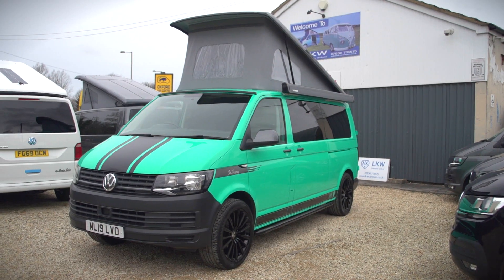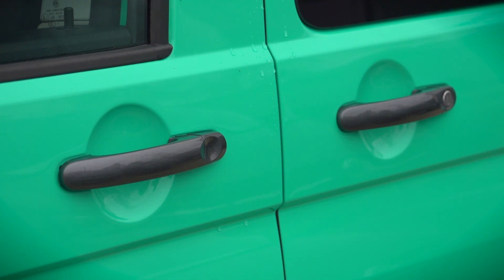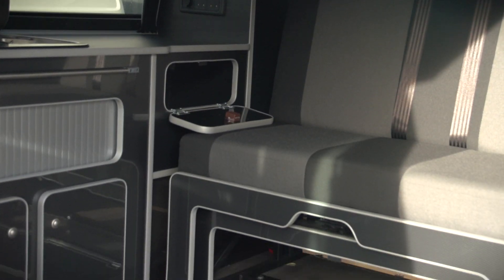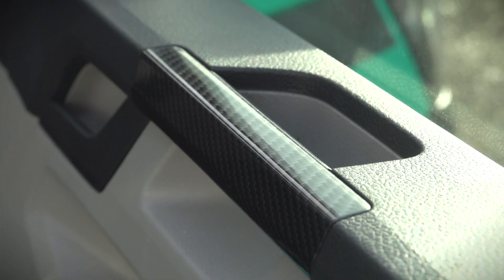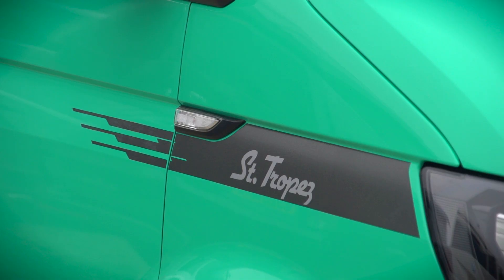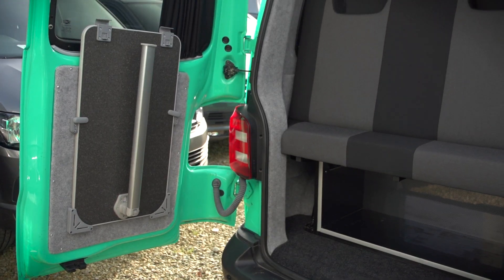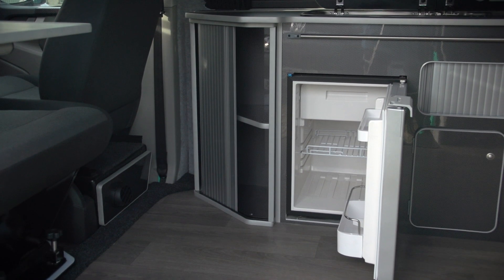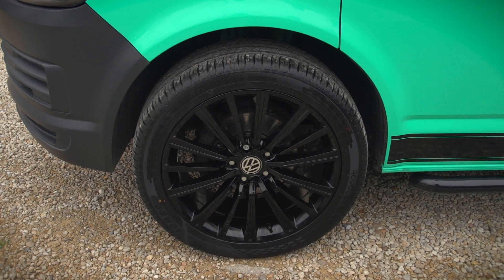LKW Campers - Volkswagen Transporter 2.0 TDI BMT 140 bhp LONG WHEEL BASE 4 Berth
2019/19 Plate VW T6 Euro 6 Air Conditioned Long Wheel Base, Finished in the stunning Mint Green, This beautiful Camper King St Tropez 4 Berth conversion has just been completed, Pop top roof, painted Grey, with a bed platform which includes a fitted padded mattress, Units finished In Carbon Fibre Gloss, with Silver Edging, Extended worktop to house 2 extra cupboards, Fridge with Icebox, Gas Hob, large bowl sink with power tap, Diesel Heater, Passenger swivel seat with extra table, M1 Crash tested Rock n Roll bed with gas assist raising, Ash floor, 240v Hook up with Power management control and Leisure Battery, New 20" Black Alloys with new tyres, Professionally Re mapped to 140bhp, Black Side bars, Carbon Fibre Hydrodip detailing, 12 month warranty on vehicle and conversion, Finance Packages available with repayment periods up to 120 months.